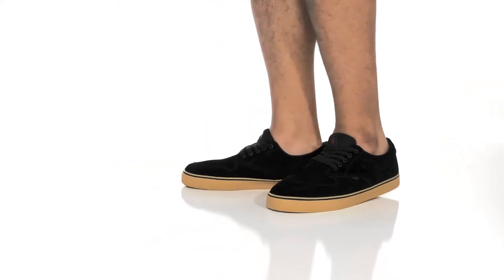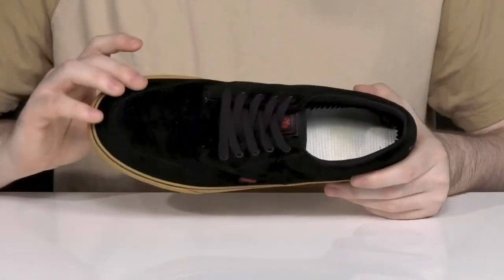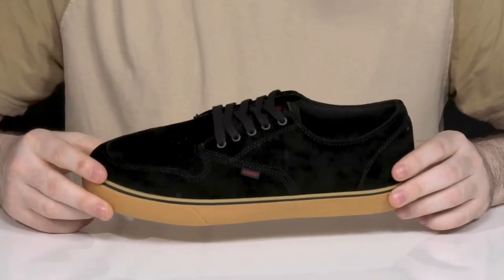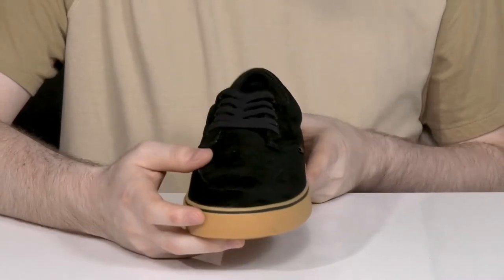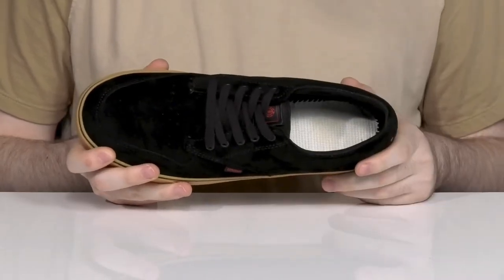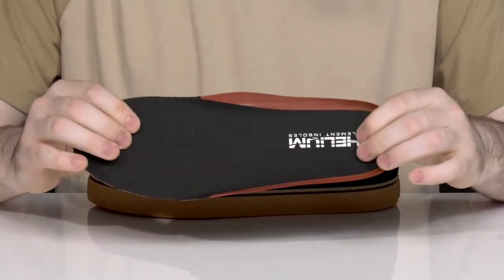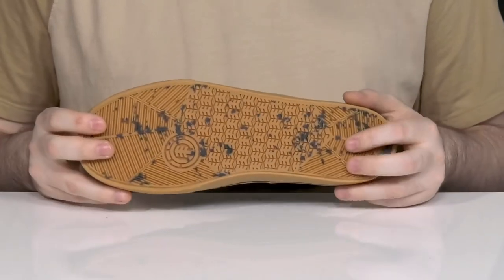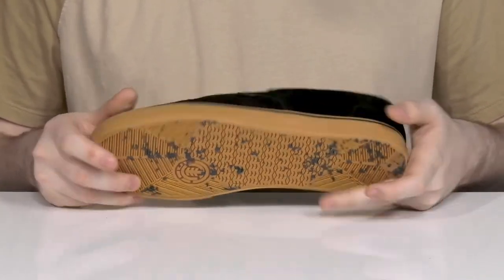ELEMENT Topaz C3 SKU: 9828677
The ELEMENT Topaz C3 has a lace-up styling that can be easily slipped on and off plus a smart design that can go casual or dressy.
Vulcanised construction gives you great board feel and keeps the sole flexible.
Classic lace-up closure reinforced with eyelets.
Organic cotton upper is lightweight, breathable and flexible.
Padded collar increases our comfort whilst walking.
Reinforced around the toe cap to increase the durability and add protection.
The grippy rubber sole is made from recycled rubber.
Fabric Element label on the side seam and tongue.
Leather upper.
Textile lining.
Man made outsole.
Imported.